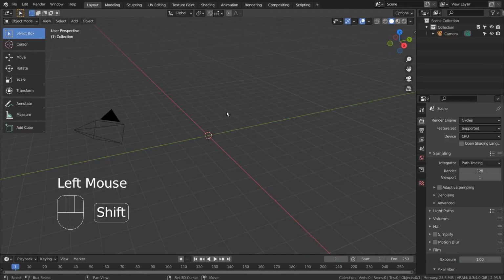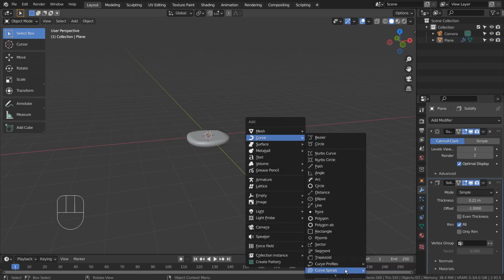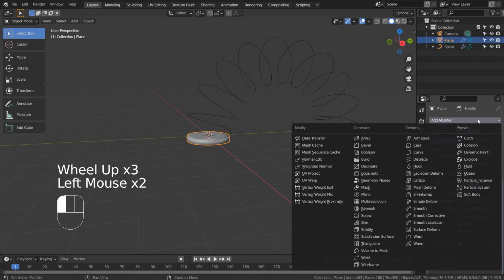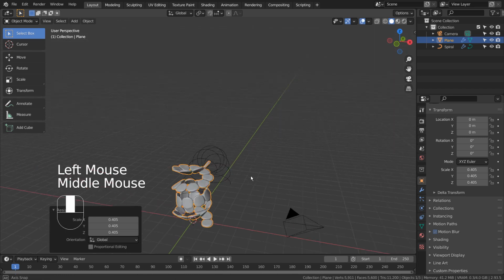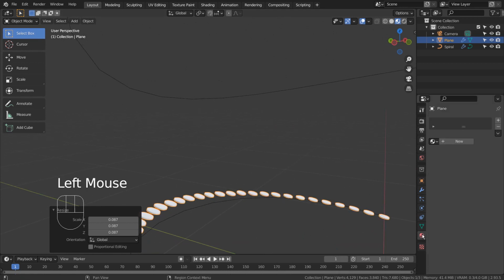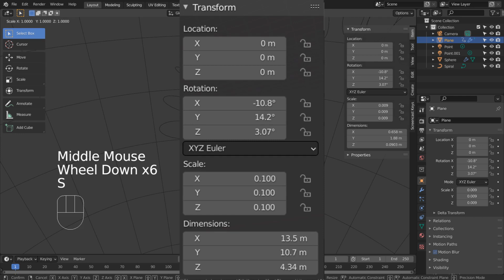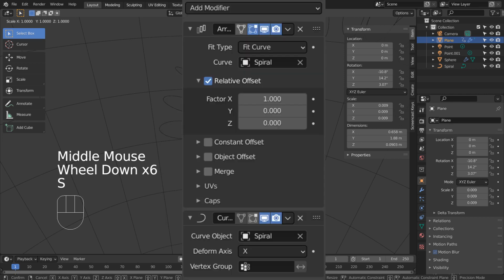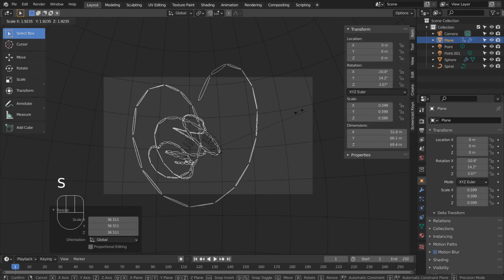Blender Tutorial - Abstract art idea with an array